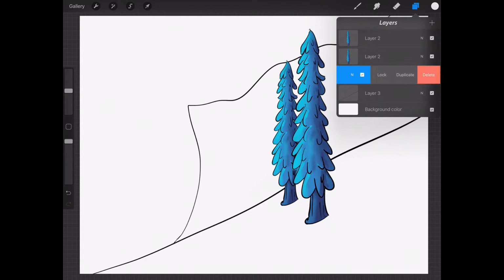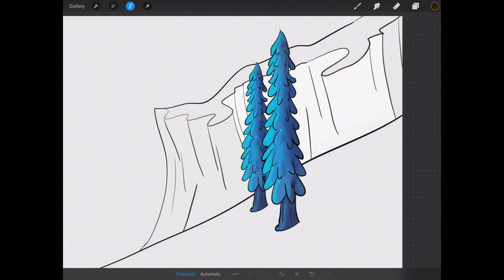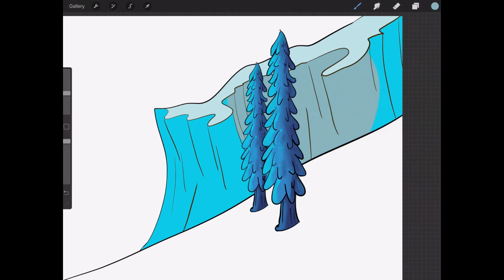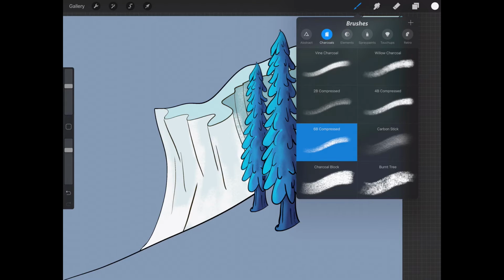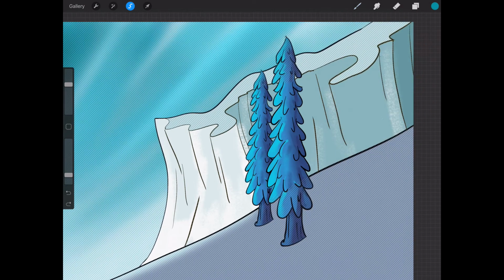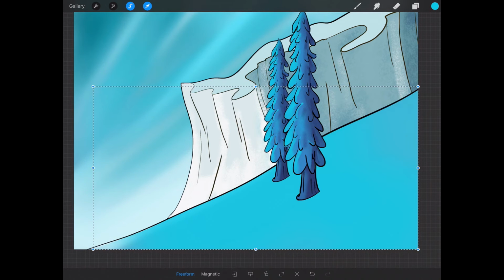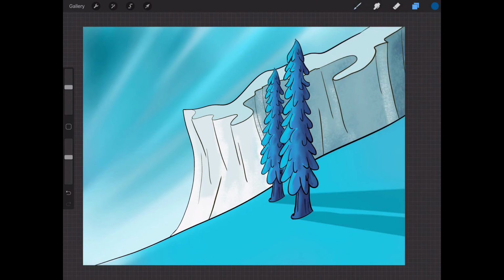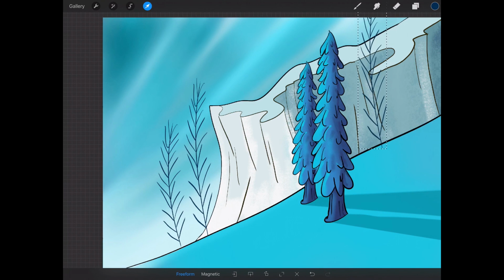Procreate Tutorial - How to Draw a Cartoony Snowy Background Scene Part 2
In this Procreate illustration tutorial we'll draw more of the background.

Find more video tutorials at CartoonSmart.com